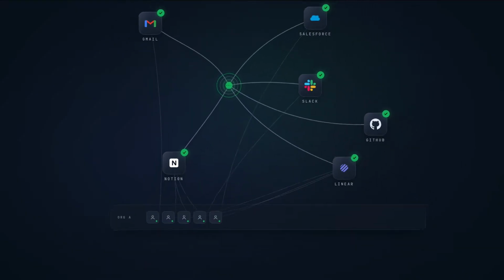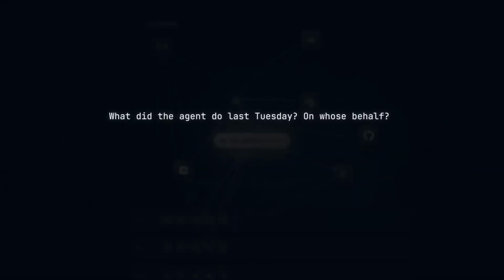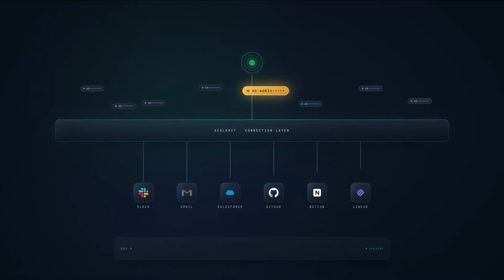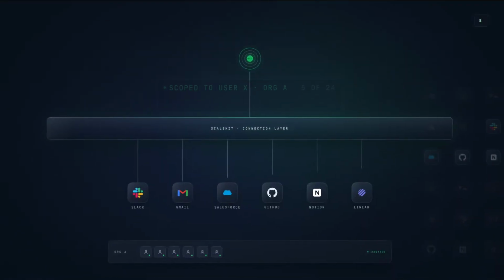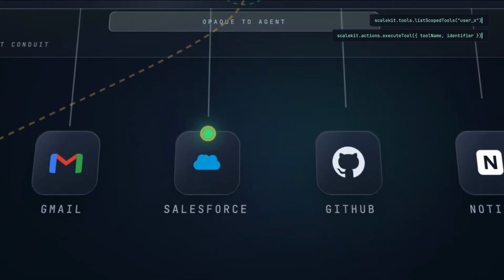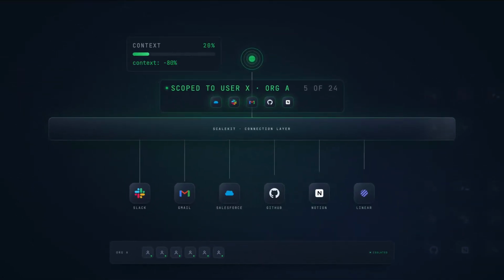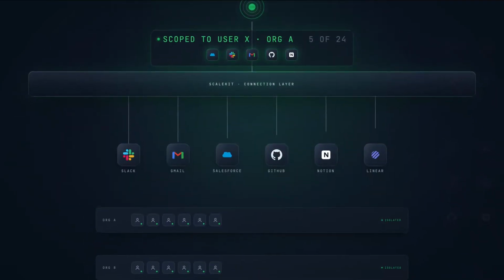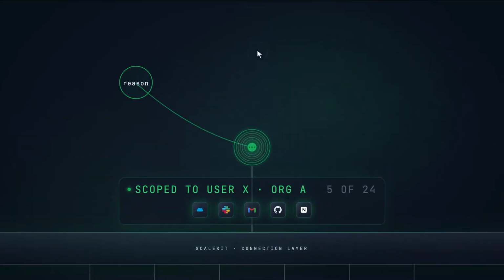Auth layer for AI Agents | Authentication, Authorization | OAuth, Token Vaults & Scoped Tool Access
Your AI agent works perfectly in the demo. Then a token expires, a credential leaks into a prompt, and production falls apart. This video walks through why agent authentication is fundamentally broken today — and how a dedicated connection layer fixes it.

In 4 minutes, we cover the full lifecycle of agent-to-app connections: what happens when an agent needs to act on behalf of a real user (reading their inbox, posting to Slack, updating a CRM), why hardcoded API keys and service accounts fail at scale, and how delegated OAuth with a token vault keeps credentials out of the agent runtime entirely.

What you'll see:

0:00 — The demo that works… until it doesn't
0:30 — Token expiry, refresh sprawl, and the credential mess every agent team hits
1:10 — The connection layer: isolating auth from agent logic
1:45 — Token vault injection: credentials never touch your prompts or your runtime
2:13 — Scoped tool access: agents get exactly the permissions the user granted, nothing more
2:45 — Context window savings: stop burning tokens on auth plumbing
3:10 — Audit logs: every agent action, attributable to a real user
3:35 — Scaling from one connection to thousands of users across 100+ apps

Scalekit is the auth stack for AI agents. Delegated user identity, scoped permissions, and tool calling for agents connecting to SaaS apps, APIs, and MCP servers — with automatic token refresh, encrypted credential storage, and per-user connected accounts built in. Works with LangGraph, Google ADK, Vercel AI SDK, and every major agent framework. One connection, one authorization link, one tool call.

Whether you're building AI agents with tool calling, securing an MCP server, or replacing service accounts with proper user delegation, this is the architecture pattern that keeps agents useful and credentials safe. SOC 2 Type II compliant, multi-region, 99.99% uptime.